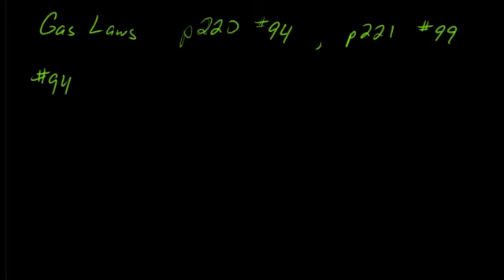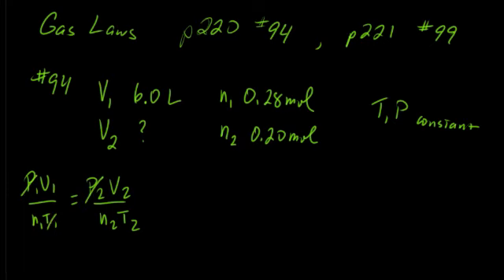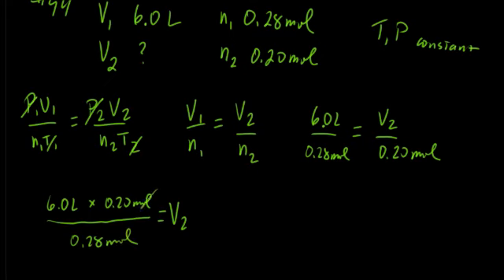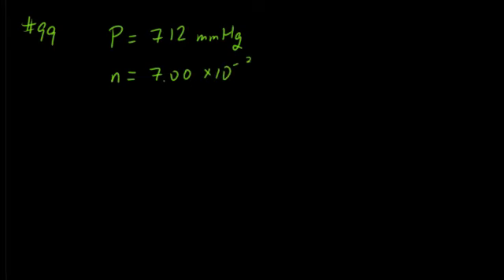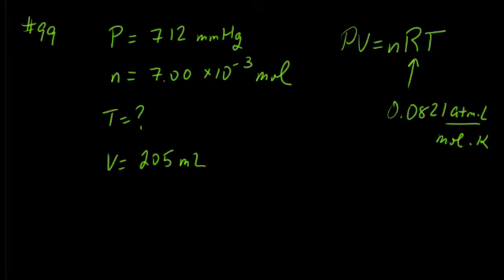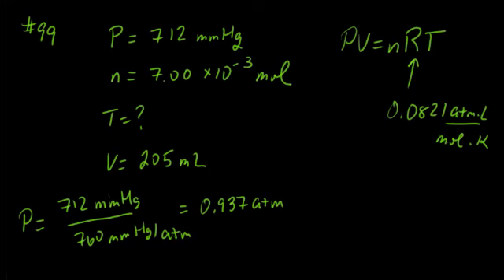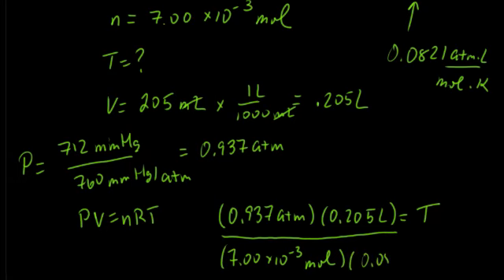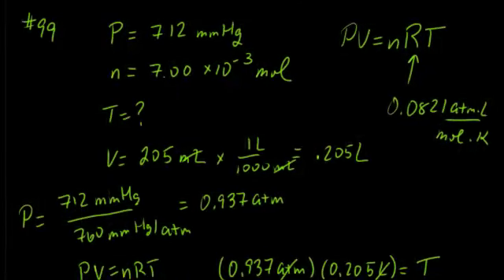Week 3 - Gas Laws